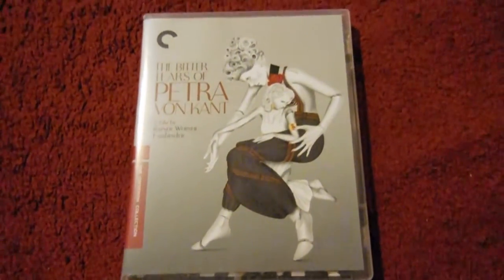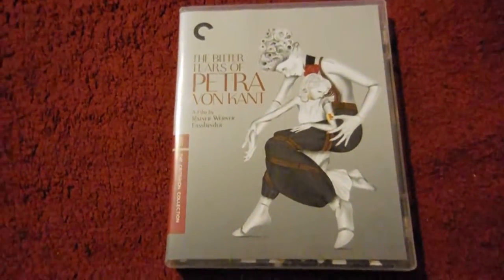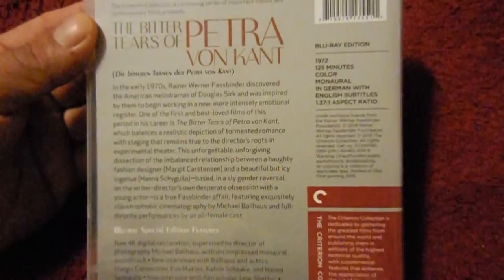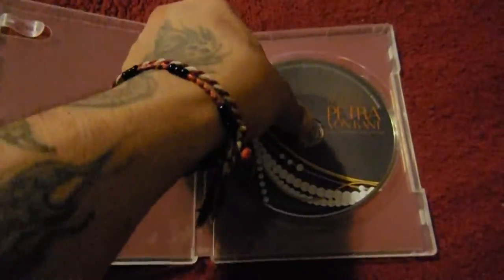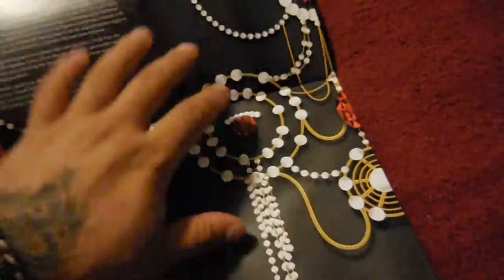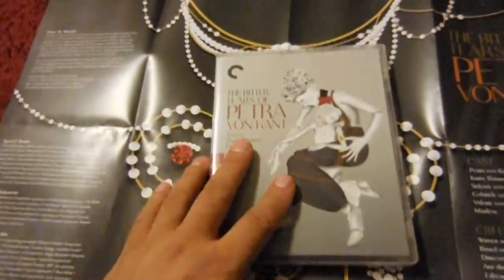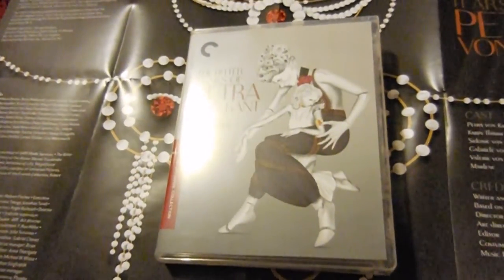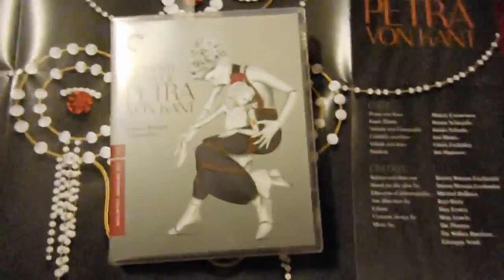Criterion Unboxing Of The Bitter Tears Of Petra Von Kant BluRay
Criterion Unboxing Of Rainer Werner Fassbinder
The Bitter Tears Of Petra Von Kant
[Die bittern Tranen der Petra Von Kant]